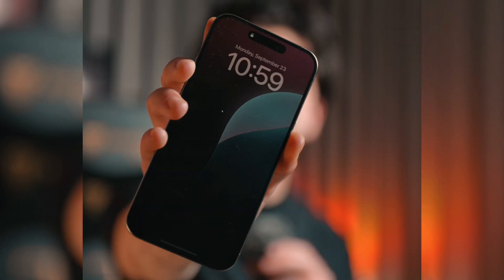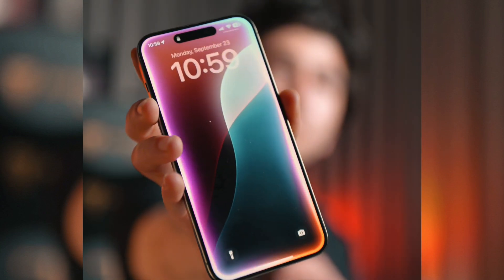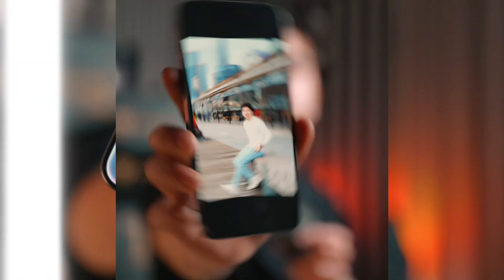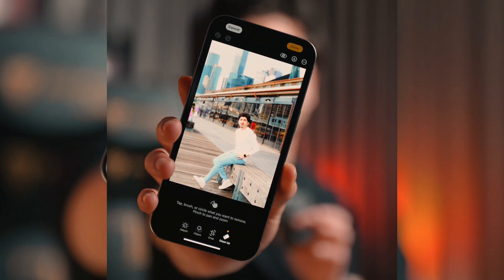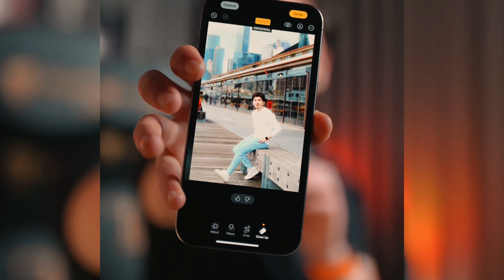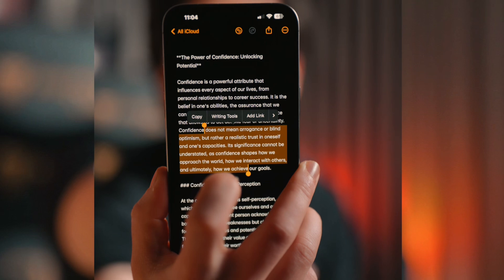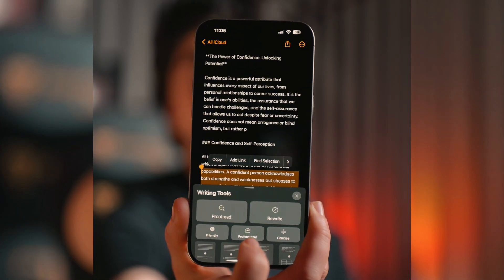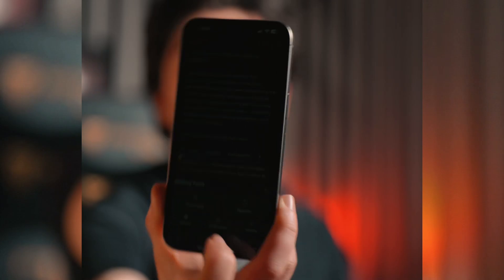The Start of a New Era: Apple Intelligence Review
Discover the latest innovation in tech with Apple Intelligence, a revolutionary new technology that is set to change the future of tech as we know it. In this video, we will be taking a closer look at Apple Intelligence and exploring its features, to determine whether it lives up to the hype. With a focus on tech review, we will be examining the pros and cons of this new technology, and discussing its potential impact on the world of future tech. Whether you're a tech enthusiast or just curious about the latest developments, this video is for you, so be sure to watch until the end to get the full lowdown on Apple Intelligence and what it has to offer.